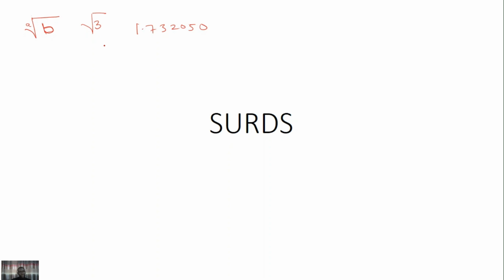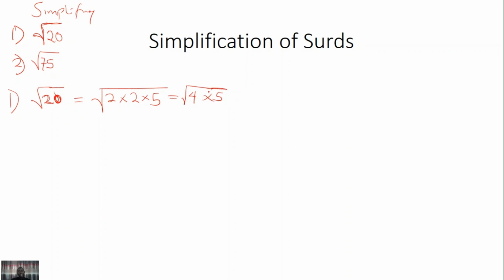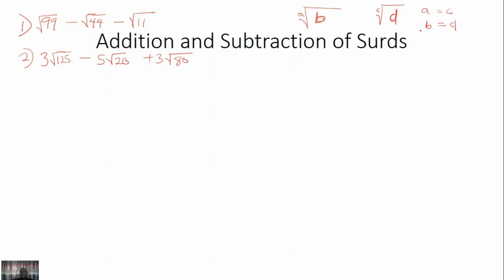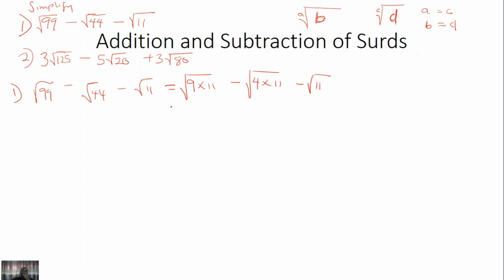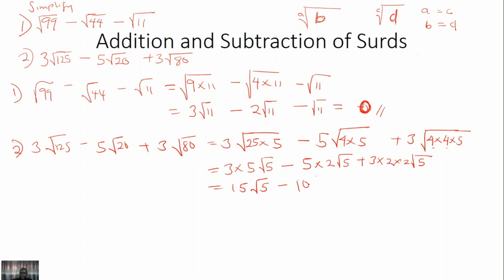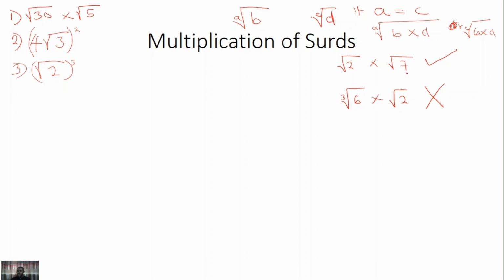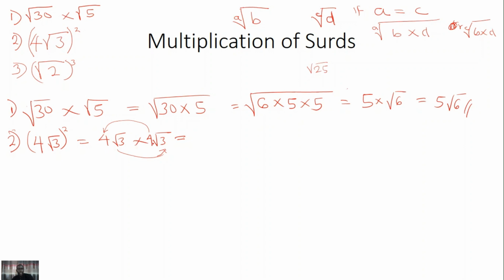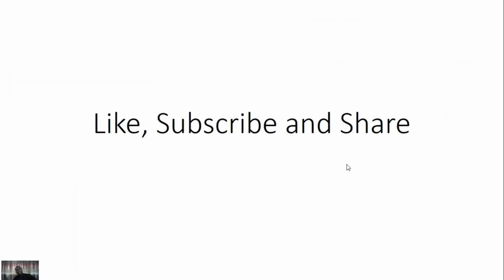JAMB UTME MATHEMATICS - MASTERING SURDS: ADDITION, SUBTRACTION AND MULTIPLICATION WITH EXAMPLES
Are you preparing for the JAMB UTME and struggling with surds? This video simplifies the addition, subtraction, and multiplication of surds with clear explanations and solved examples. 🚀

✅ What You'll Learn:
✔️ Basics of surds
✔️ How to add and subtract surds
✔️ Multiplication of surds with examples

💡 Boost Your JAMB Score! Watch till the end for key tips and practice questions.